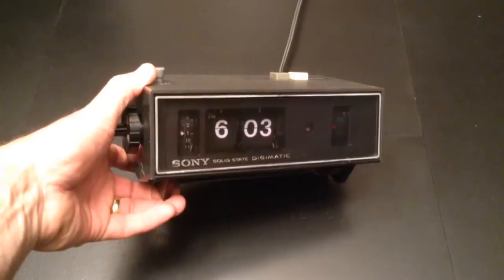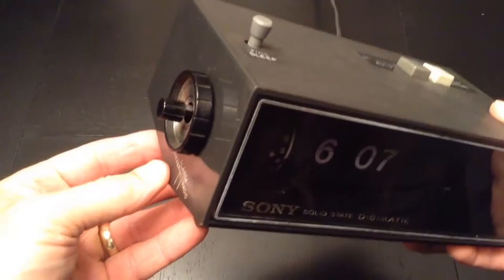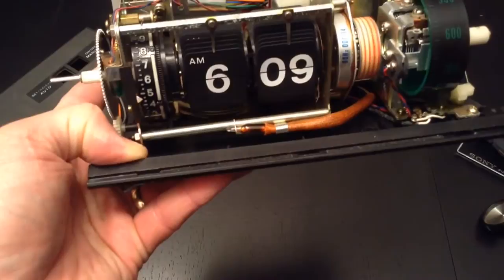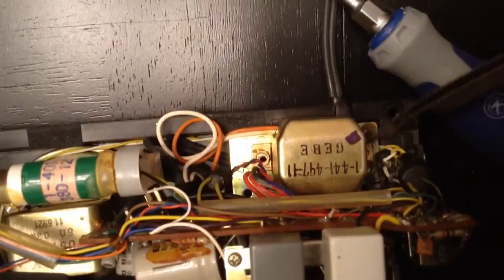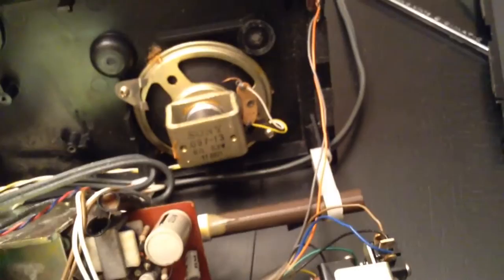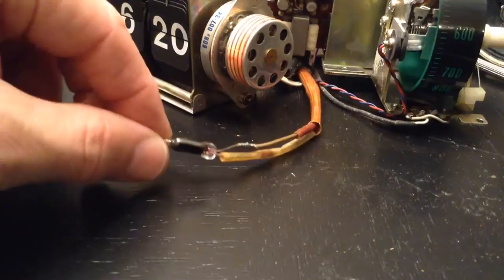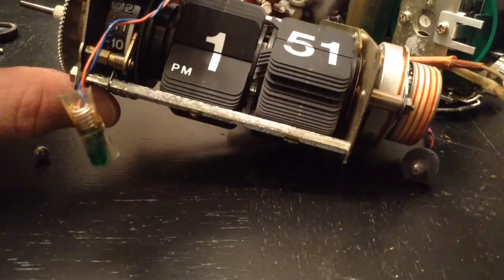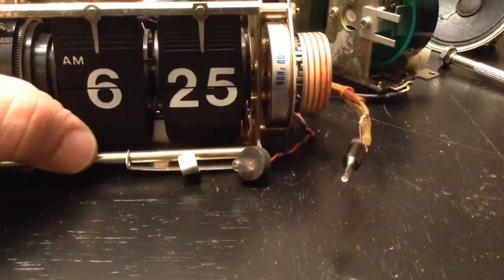Sony 8RC-25 - How to Disassemble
Demonstration of how to disassemble the Sony 8RC-25 Flip Clock. The plan is to clean the clock and replace the three burnt out bulbs.